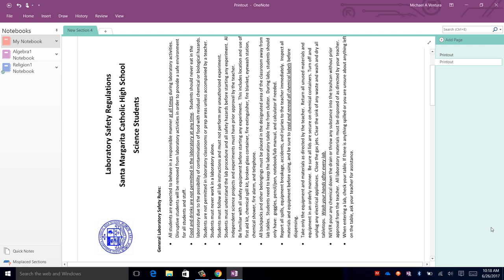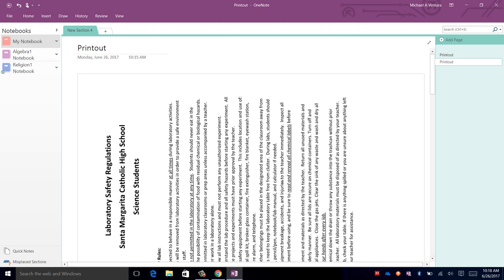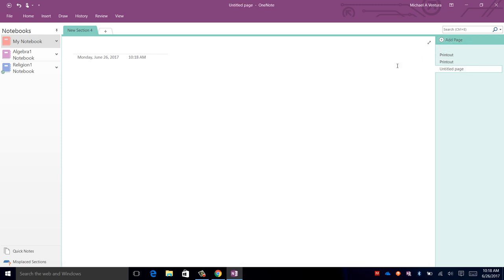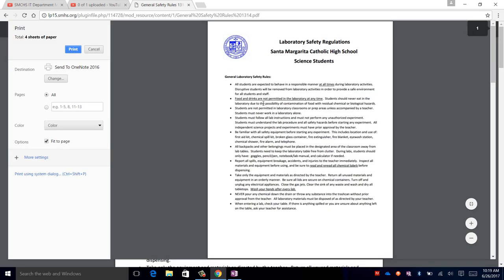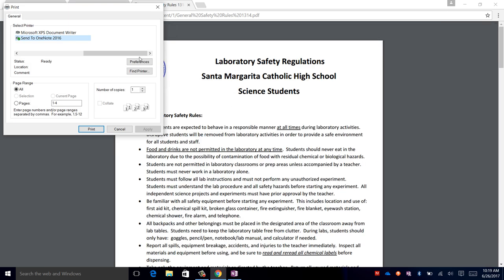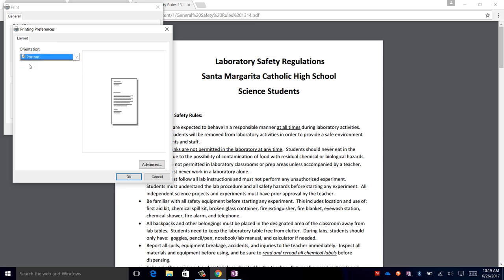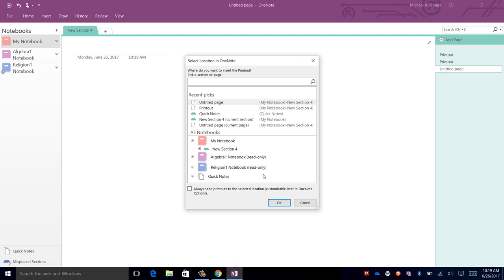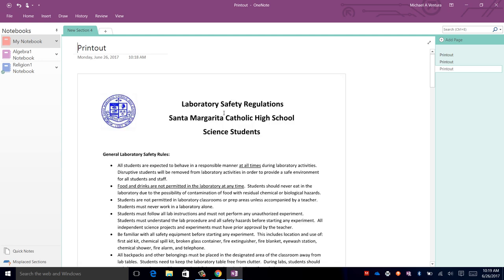Office365 - (ONENOTE) How to Fix Wrong Printout Direction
How to Fix Printouts in the Wrong Direction when Printing a Document to OneNote

Recorded by Jon Prentice